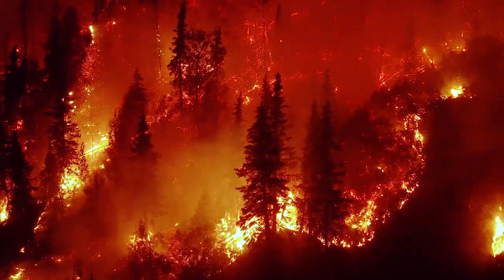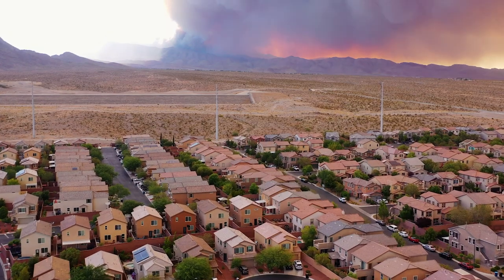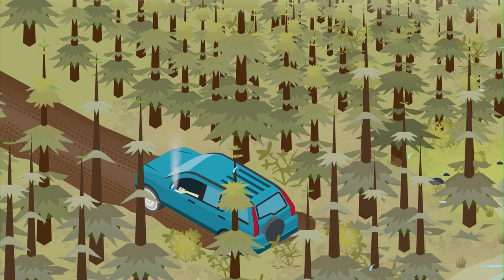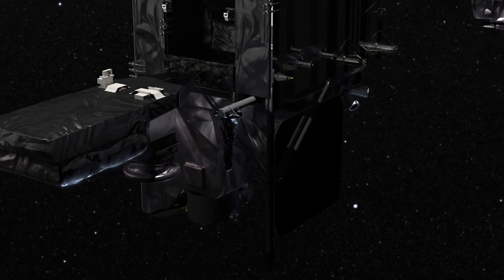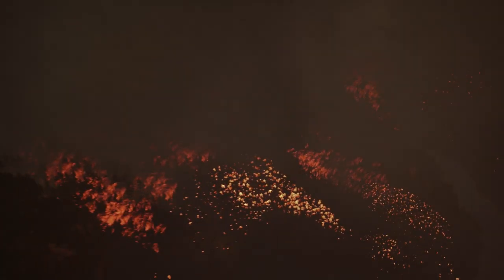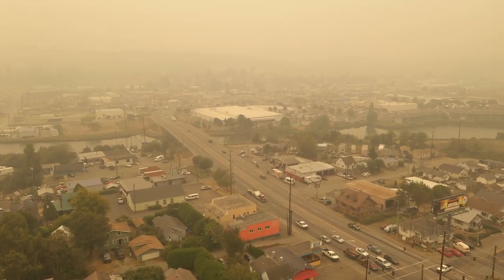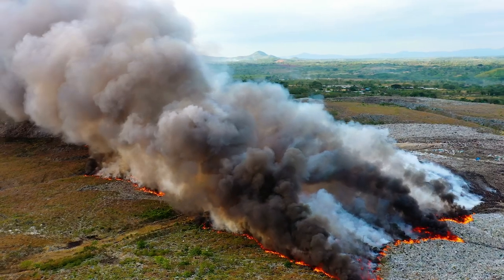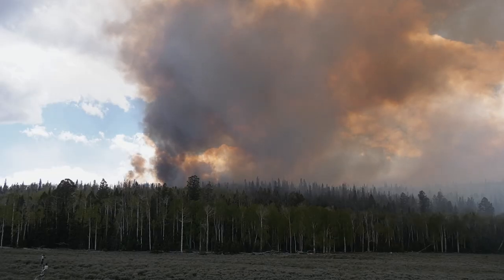How NASA Studies Wildfires in our Changing World | Wildfires 101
From forest floor to space, NASA scientists and collaborators are advancing tools and methods to predict, remotely detect, and ultimately mitigate wildfires. That process starts with understanding fire behavior, tracking them with satellites, and getting that data in the hands of land managers and communities facing record-breaking fire seasons.

Universal Production Music: Big Found by Ran Shir [BMI], Rotem Moav [BMI]; Swirling Blizzard by Laurent Dury [SACEM]; Dry Ice by Alessandro Rizzo [PRS], Elliot Greenway Ireland [PRS], Paper Boy [PRS]; Into Motion by Peter Larsen [PRS]

Katie Jepson (KBRwyle): Lead Producer
Katie Jepson (KBRwyle): Narrator
Katie Jepson (KBRwyle): Editor
Doug C. Morton (NASA/GSFC): Scientist
Elizabeth Hoy (GST): Scientist
Adriana Manrique Gutierrez (KBRwyle): Animator
Alex Bodnar (None): Animator